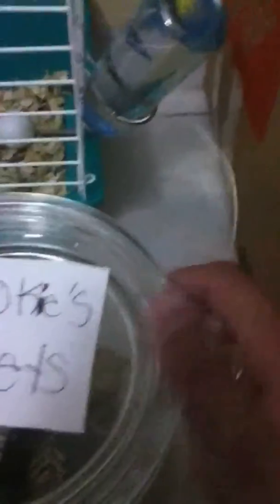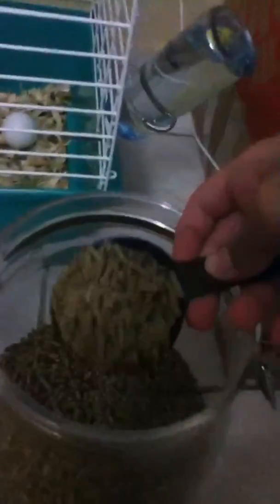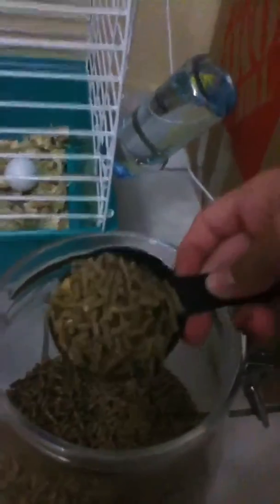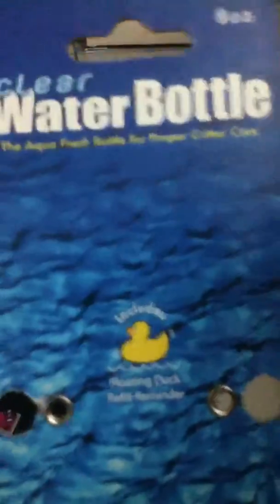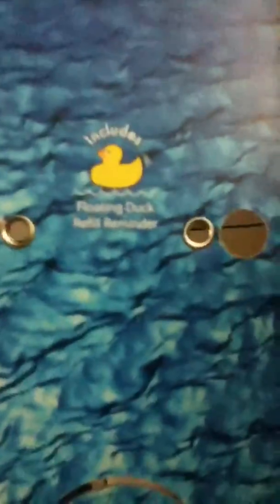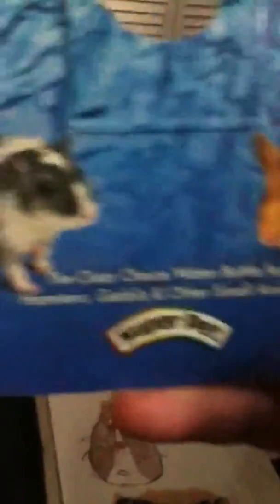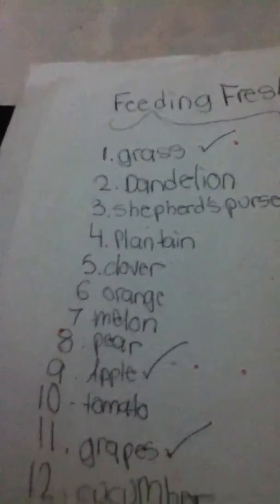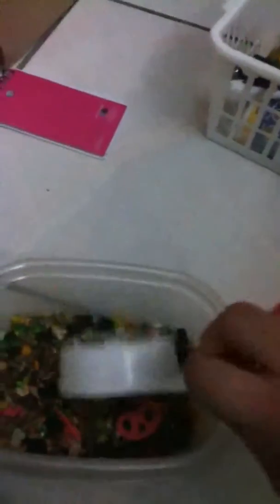Guinea pig organization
Please send me a list of vets and the site and place if you can.Also comment rate and subbscribe